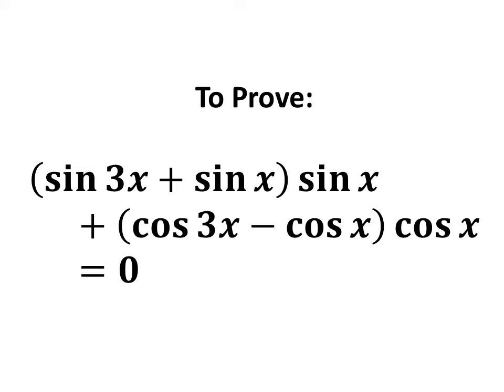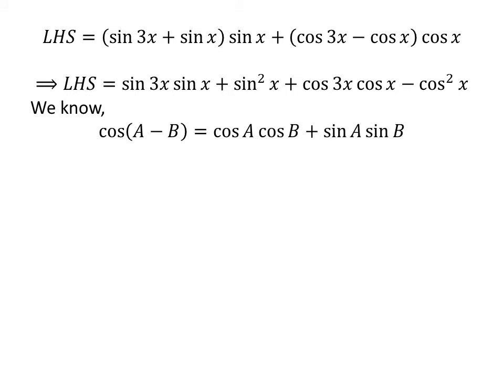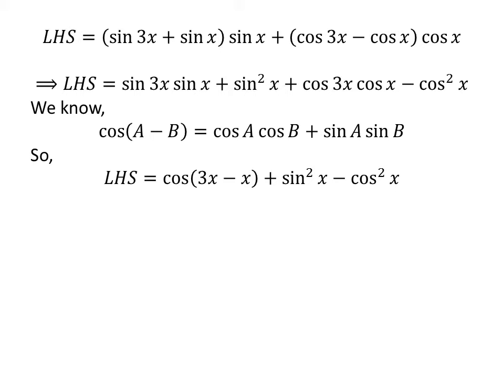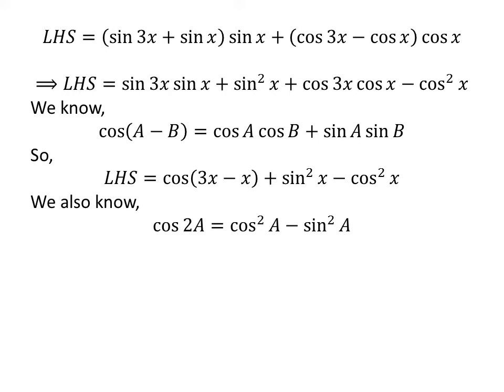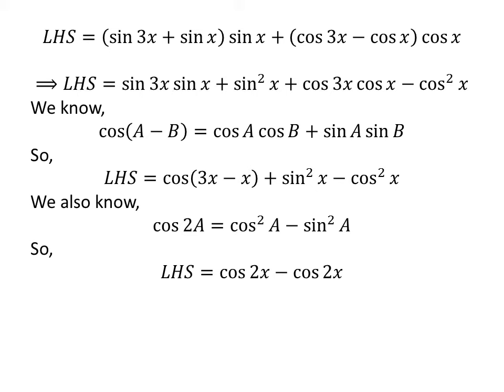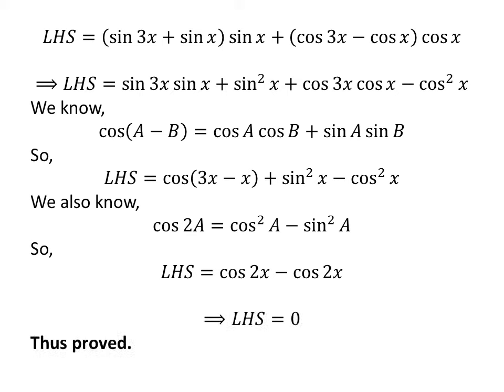Prove (sin 3x + sin x)sin x + (cos 3x - cos x)cos x = 0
In this video, we will learn to prove the equation (sin 3x + sin x)sin x + (cos 3x - cos x)cos x = 0.

The link of the video explaining, the proof of the identity cos 2x = cos^2 x - sin^2 x has been given below

Other topics of this video are:
Class XI miscellaneous exercise problem 2
NCERT Class XI miscellaneous exercise problem 2